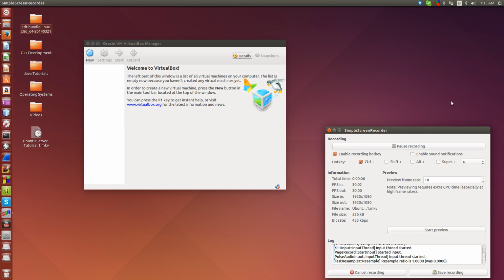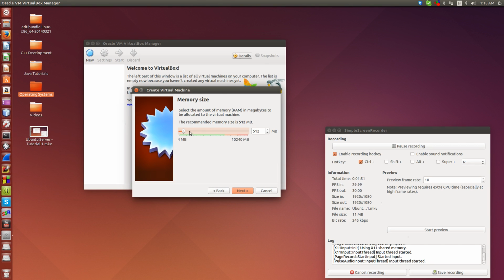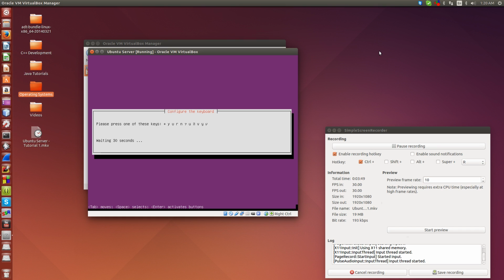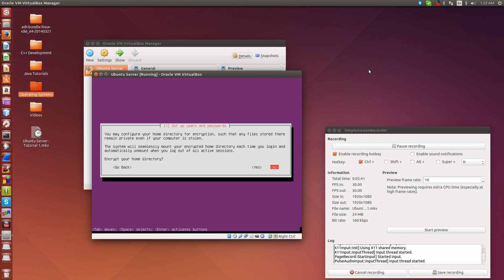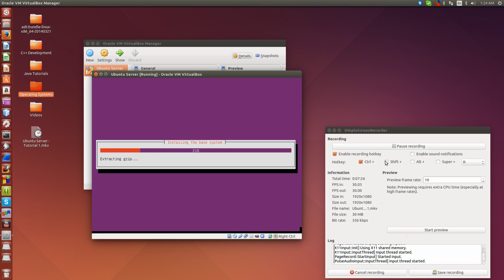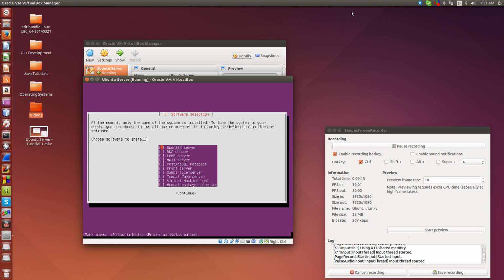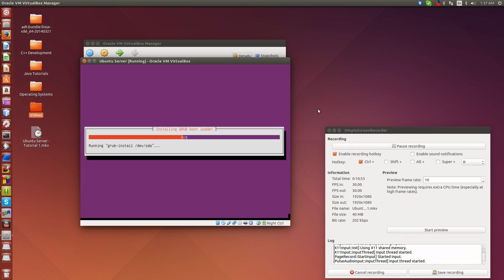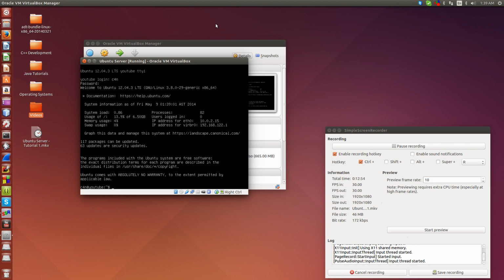Ubuntu Server - Tutorial 1 - Ubuntu Installation (Virtual Box)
A basic Ubuntu Server Edition run through.